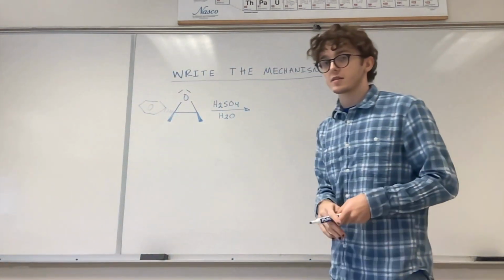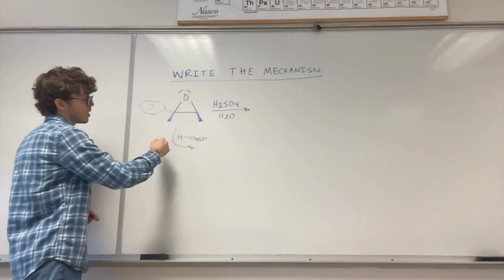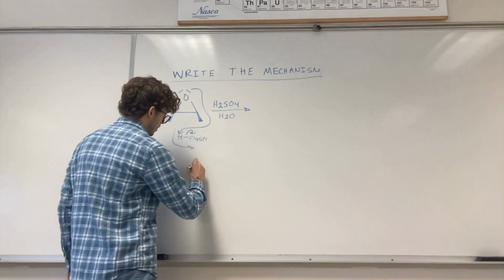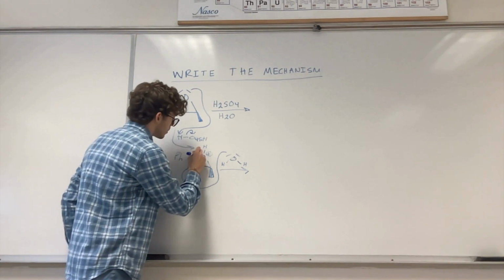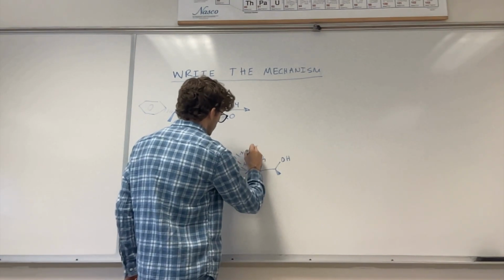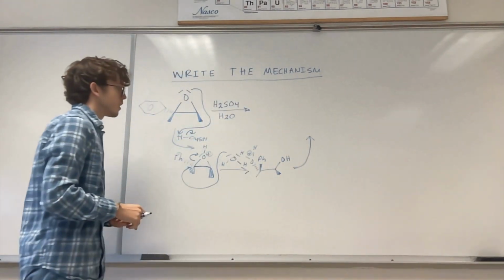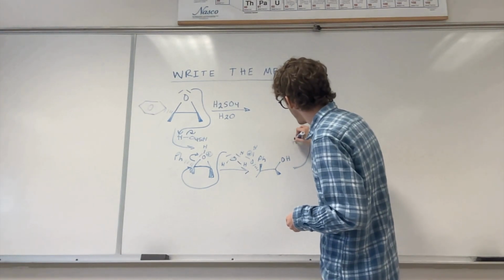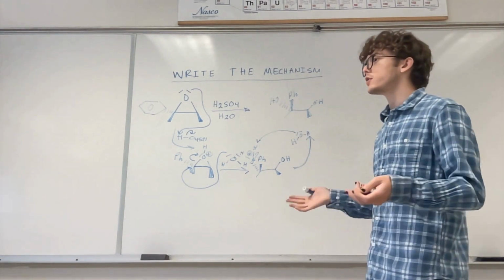Acid-Catalyzed Epoxide Opening Practice Problem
We are asked to draw the mechanism for a acid catalyzed epoxide ring opening